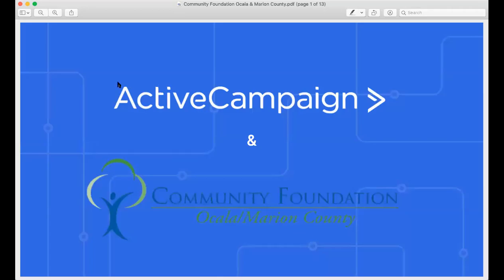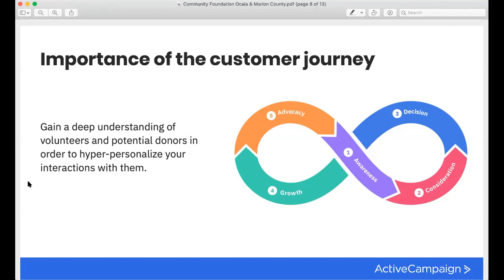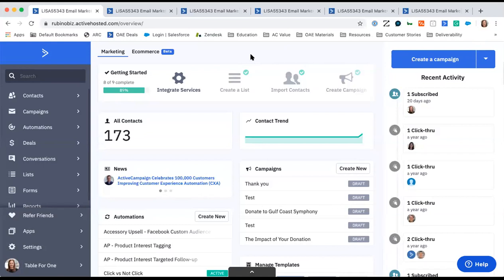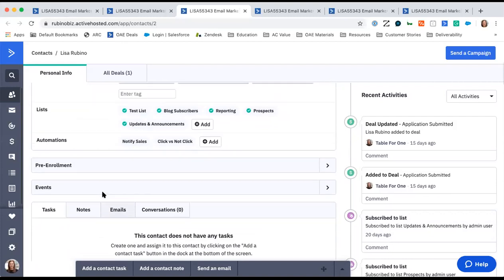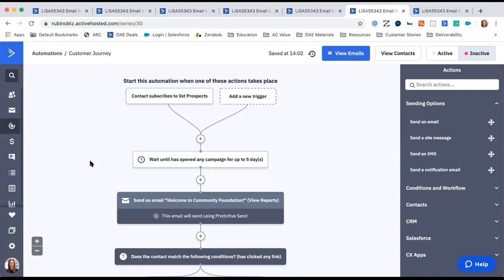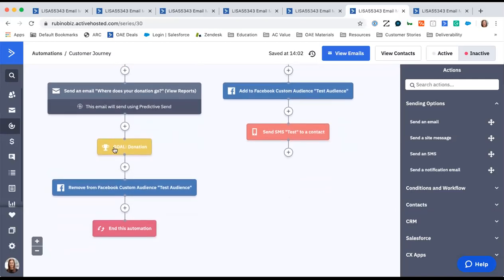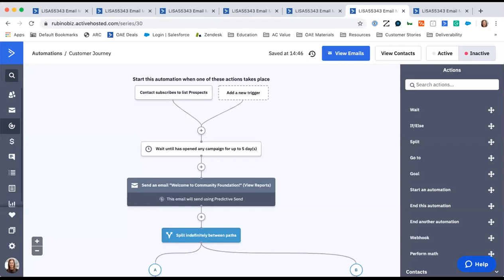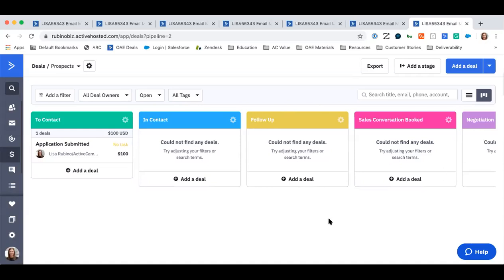Tech Talks Software Series: ActiveCampaign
Join ActiveCampaign in this informative presentation about their marketing automation software. The Community Foundation for Ocala/Marion County's Nonprofit Resource Center's Tech Talk Series is offered free to nonprofits interested in learning more about various technologies to use in their nonprofit businesses.